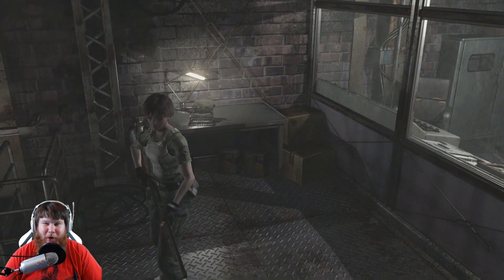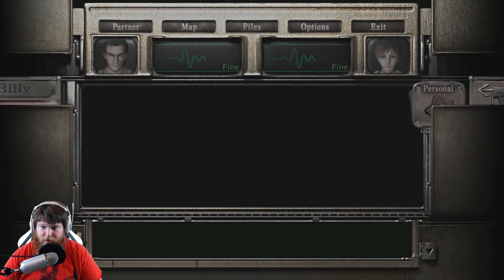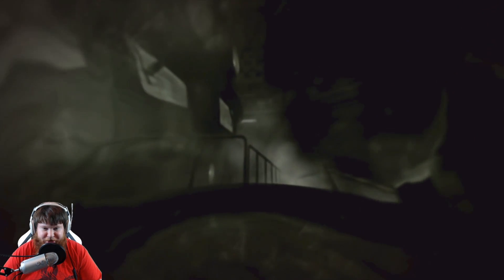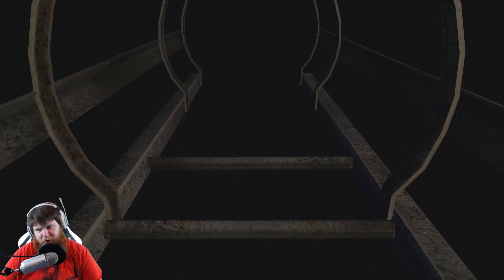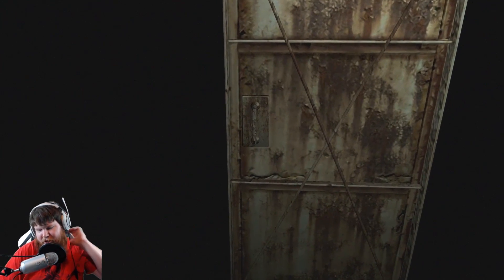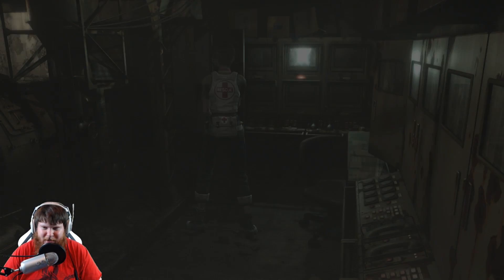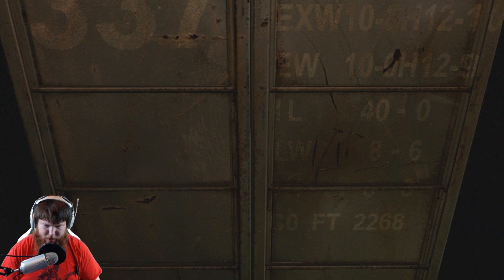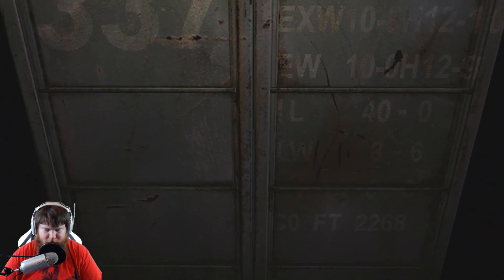Resident Evil 0 Part 8 - Tyrant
Part 8 of Resident Evil 0

My Setup.

Consoles
Xbox 360
Xbox One
Playstation 3
Playstation 4

PC specs

Intel core i7 5930k (6-cores, 15MB Cache)
1500 Watt Power Supply
32GB Quad Channel DDRr 2133 MHz RAM
Triple NVIDIA GeForce GTX 970 graphics cards (12GB total SLI Enabled)
512GB SSD